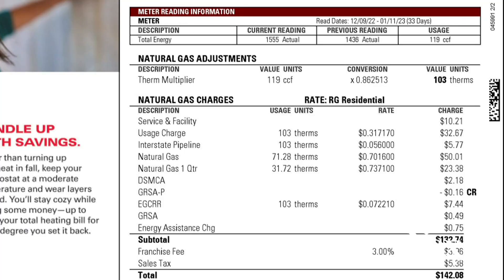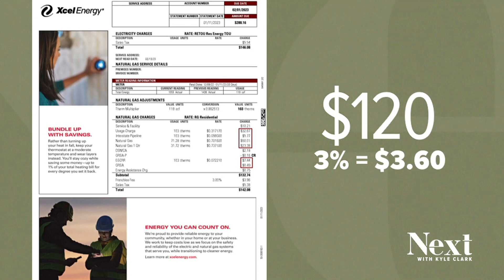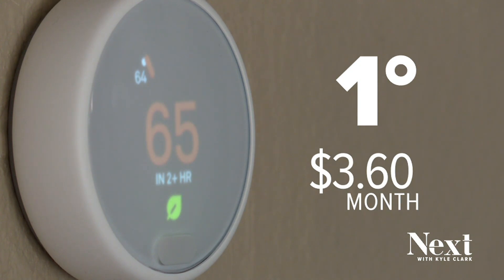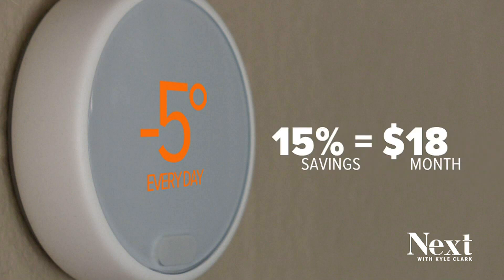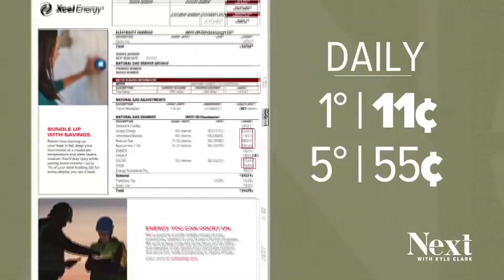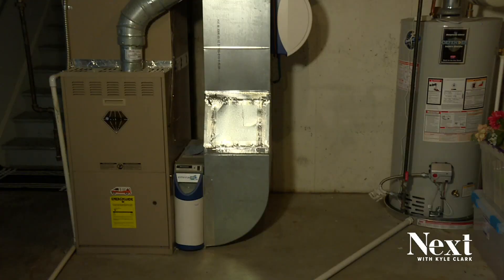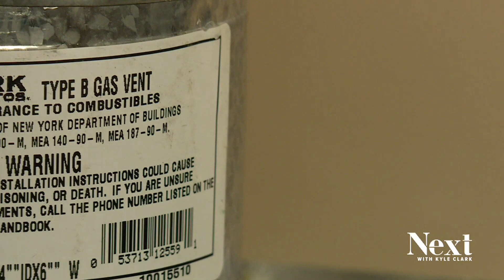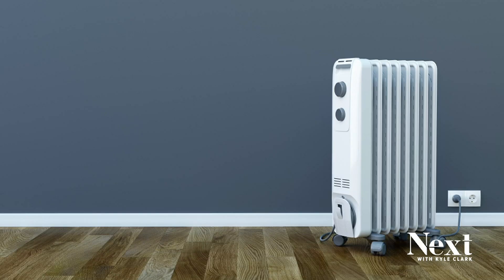If you lower the heat by 1 degree, what does it do to your Xcel bill?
Xcel Energy advises customers to lower their thermostats to save money. We found out what the change can really do for your bill.